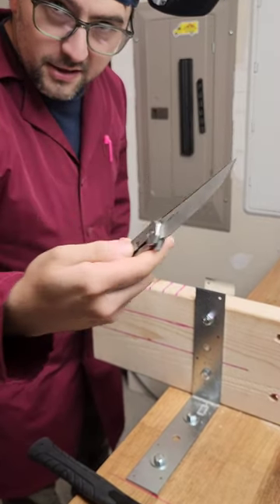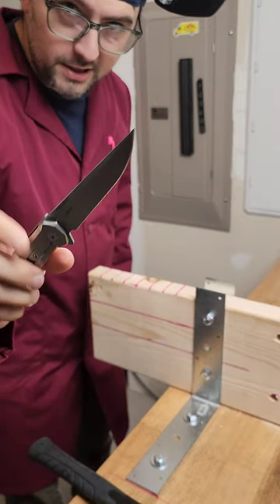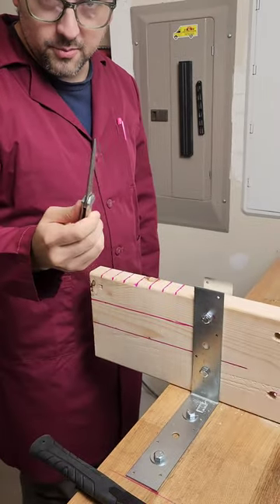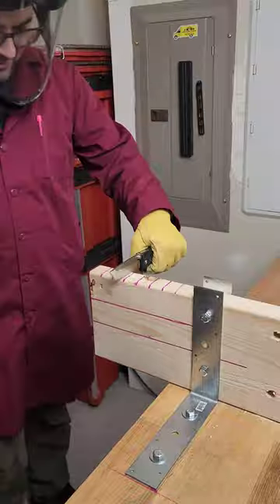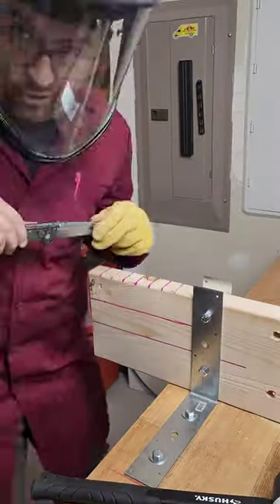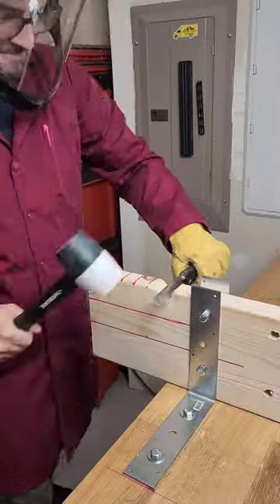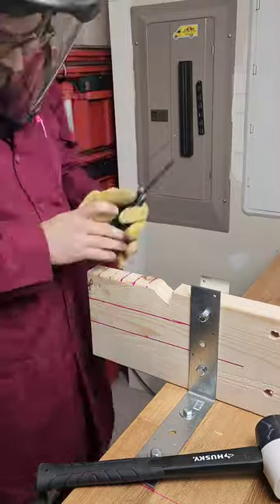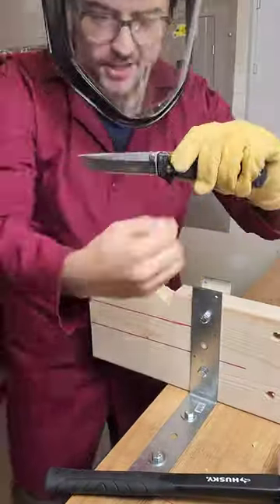Knife DESTRUCTION! 💥🔨 (for science and having waaaay too much fun)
The Air Lite Performance was redic!

SR1 Tanto ($38)
SR1 Lite Drop Point ($40)
Air Lite Tanto ($50 ATM!)
Air Lite Drop Point ($60)